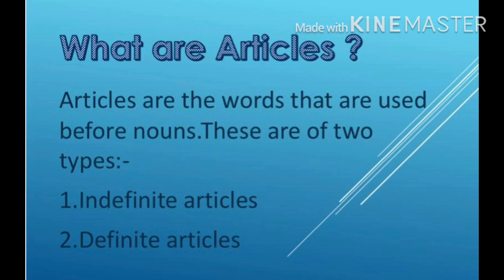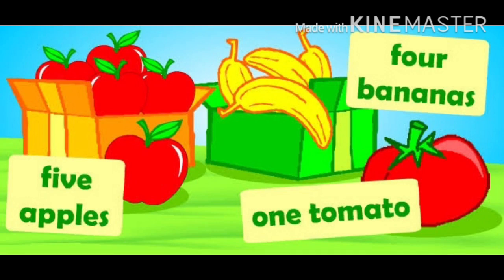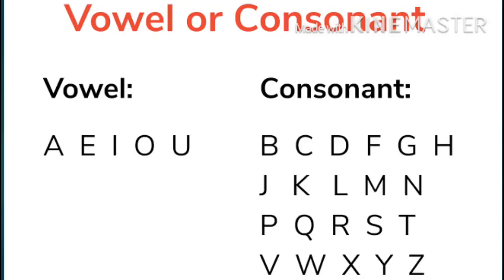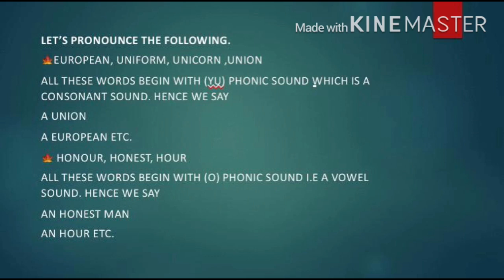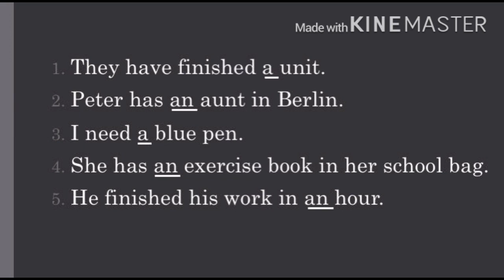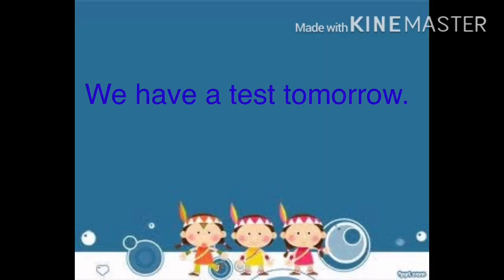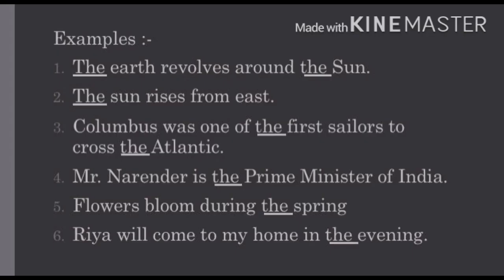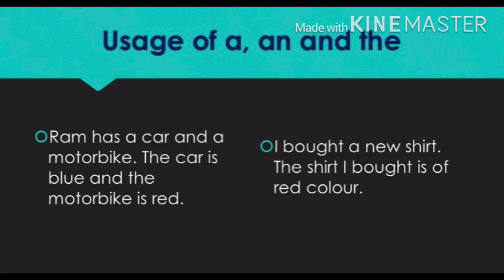L-22 Articles (23.11.20)